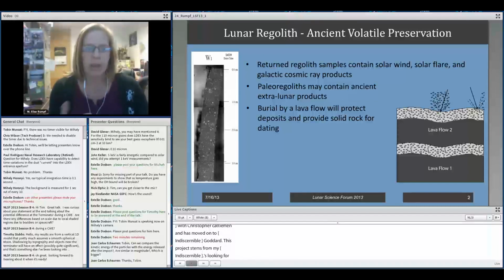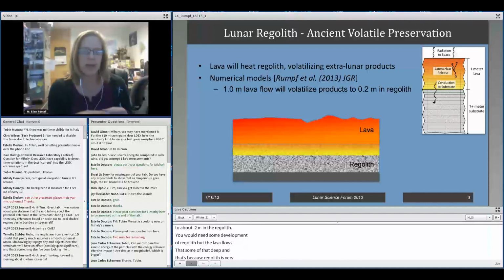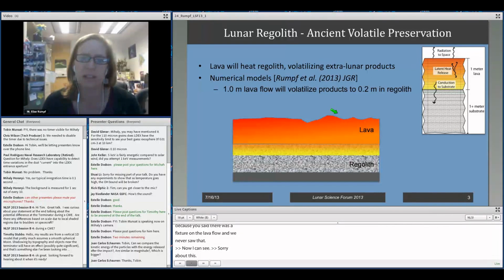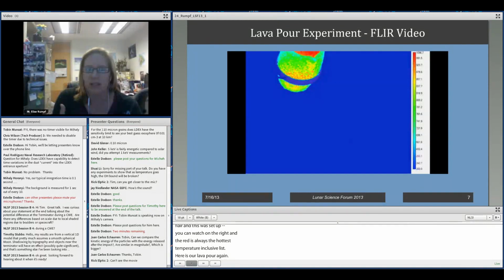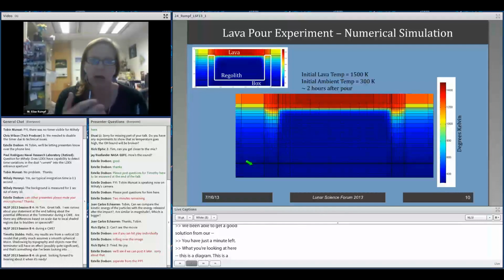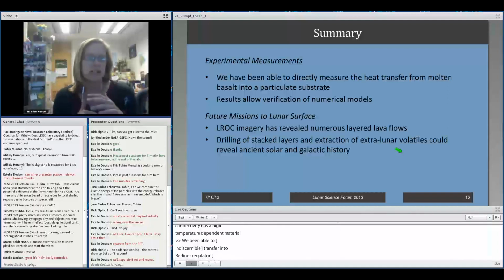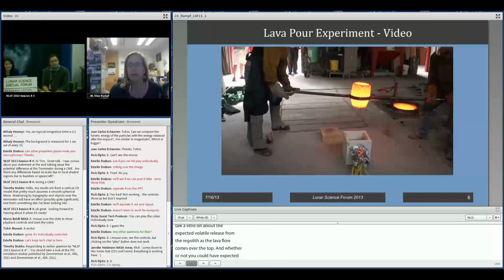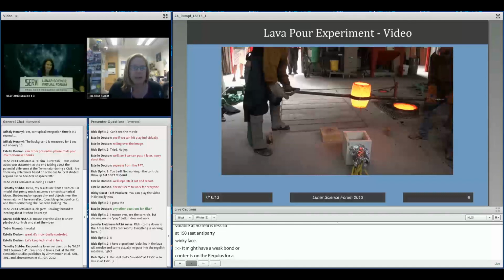2013 NASA Lunar Science Forum: SESSION 2B: Dust / Regolith - M. Elise Rumpf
Experimental Investigations of Lava-Regolith Heat Transfer
M. Elise Rumpf